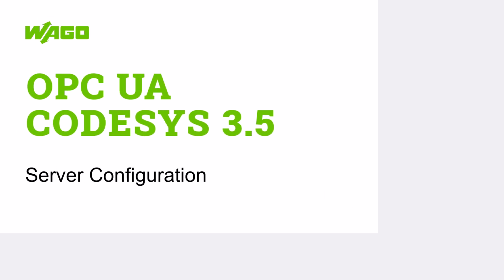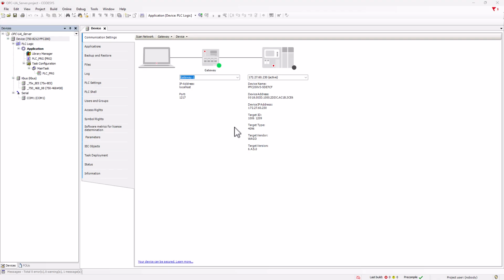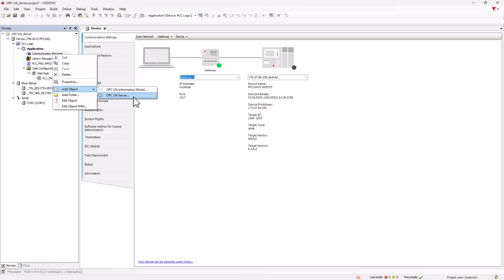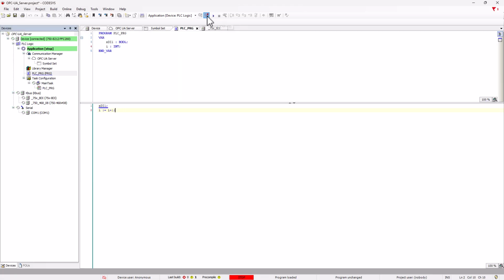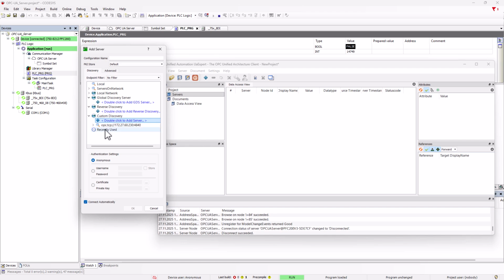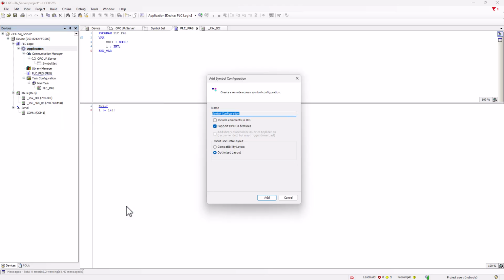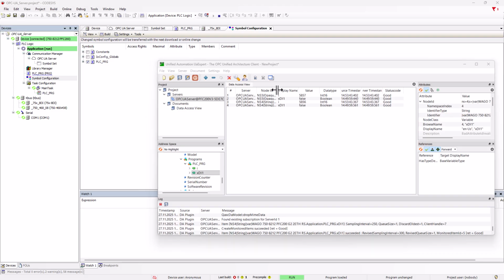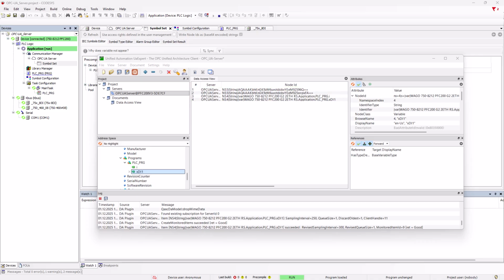OPC UA in CODESYS 3.5 #1 | Configuring an OPC UA server in CODEYS 3.5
In this WAGO tutorial we’ll show you how to configure an OPC UA server in CODESYS 3.5 so that a client can establish a connection to it.

*Content:*
00:00 | Intro / Setup
00:22 | WBM: Port Authentification deaktivieren
01:13 | Communication Manager
04:28 | Receiving Data in UaExpert
03:55 | Symbol Configuration
07:11 | Node ID as Opaque or String
08:22 | Outro